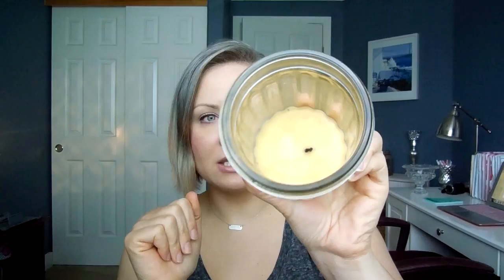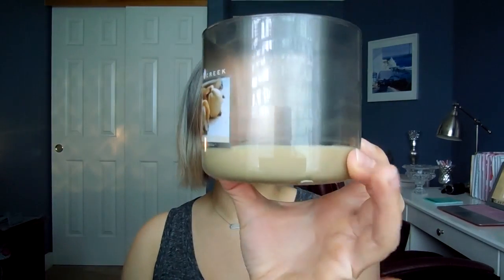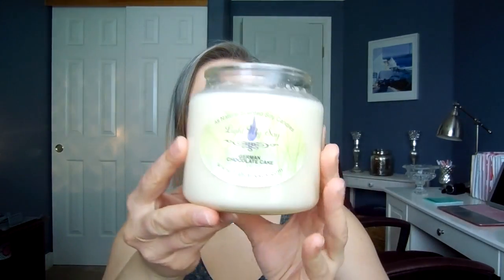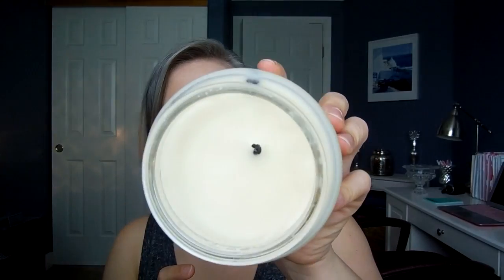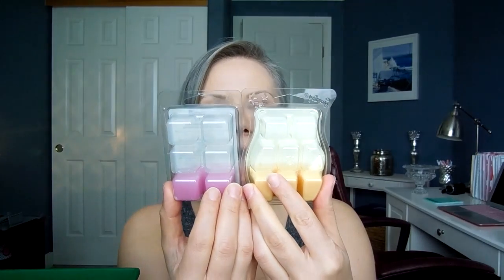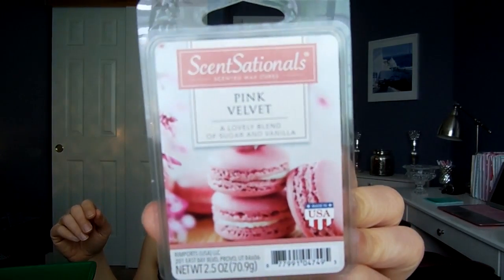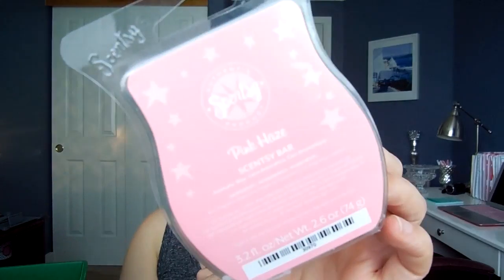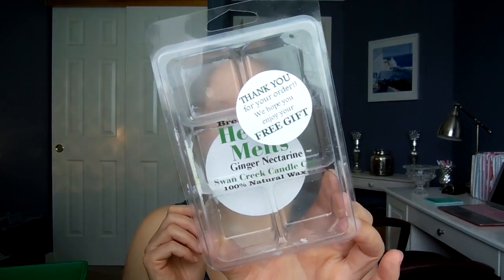May Home Fragrance Empties!